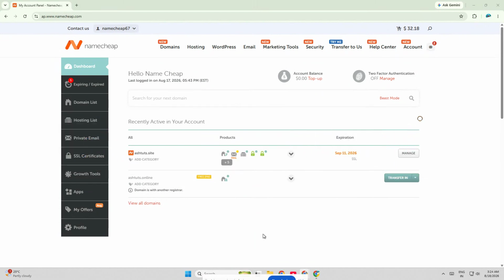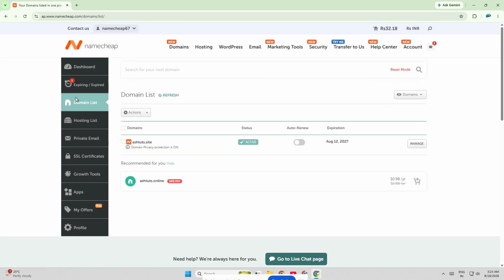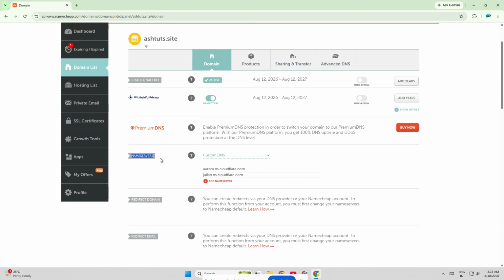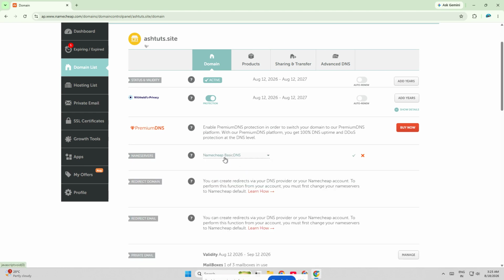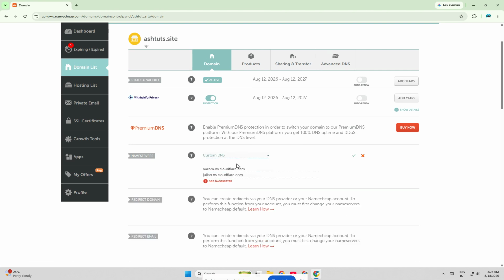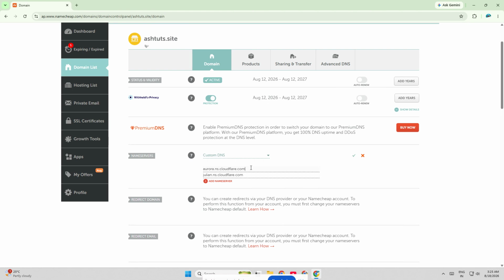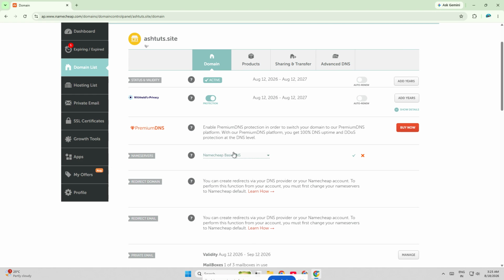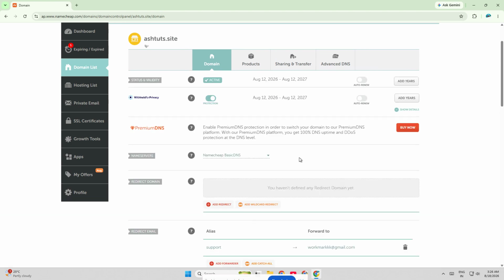How To Change DNS Servers On Namecheap.Com Walkthrough (Easy Guide)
Learn how to change DNS servers on Namecheap.com with this step-by-step walkthrough. Update your domain nameservers, choose the right DNS option, and save your changes correctly.

🕚Timestamps:
0:00 Introduction
0:18 Log In To Namecheap
0:31 Open Domain List
0:41 Select Your Domain
0:53 Find The Nameservers Section
1:05 Choose BasicDNS, Web Hosting DNS, Or CustomDNS
1:33 Enter Custom Nameservers
1:52 Save The Changes
2:02 DNS Propagation Time
2:20 Outro

✍️What You'll Learn In This Video:
• How To Change DNS Servers On Namecheap
• How To Find The Nameservers Section
• How To Choose The Right DNS Option
• How To Enter Custom Nameservers Correctly
• How To Save DNS Changes On Namecheap

💡Pro Tips:
• Always double-check your custom nameservers before saving.
• Use BasicDNS if you want to keep DNS managed by Namecheap.
• Choose Web Hosting DNS only if your domain uses Namecheap hosting.
• Remember that DNS propagation can take up to 24 to 48 hours.
• Keep a backup of your current DNS settings before making changes.